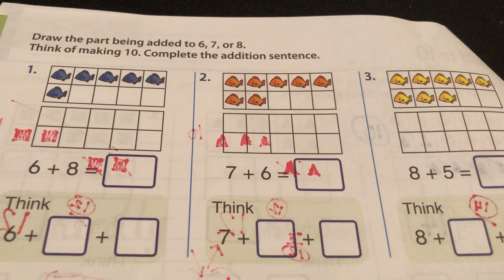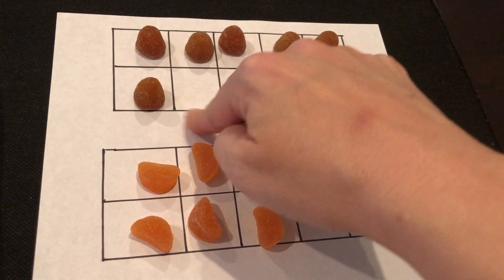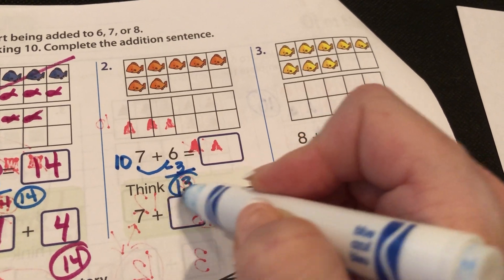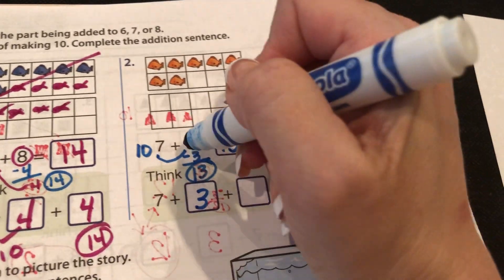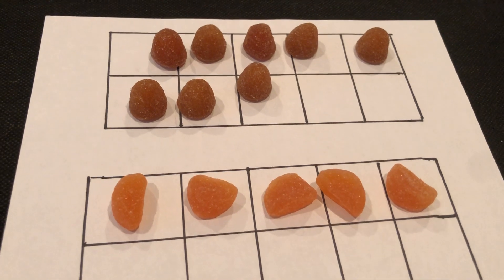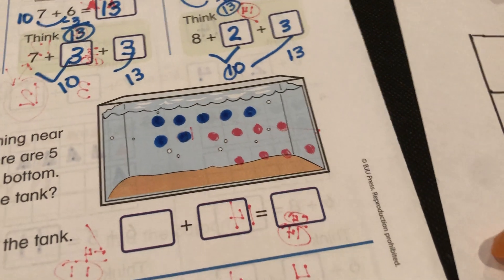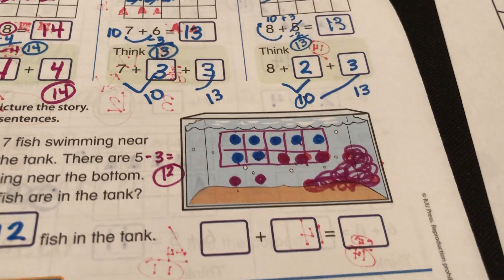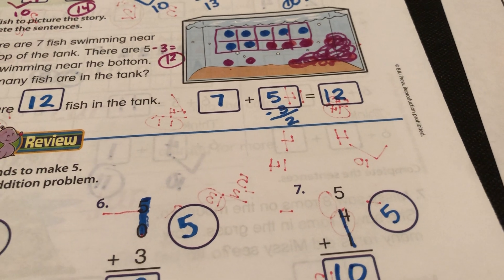Tuesday Math Color Paper Part 2